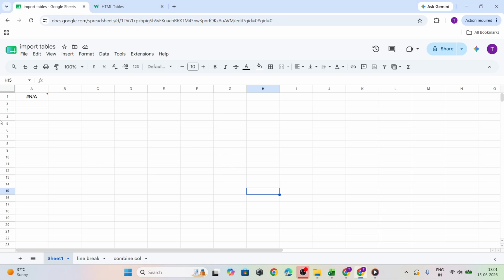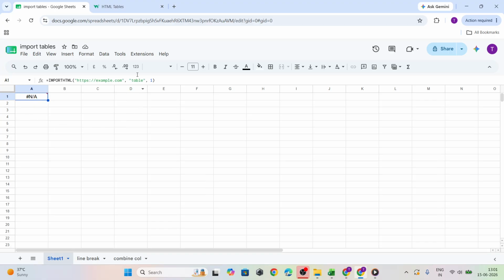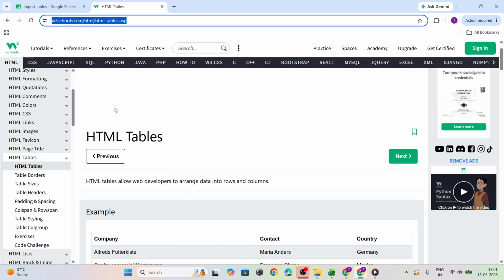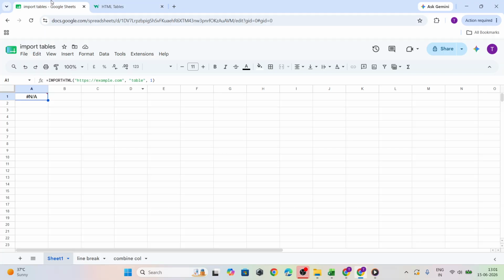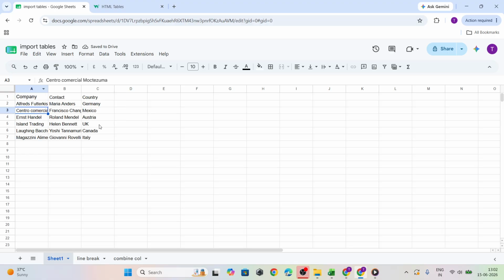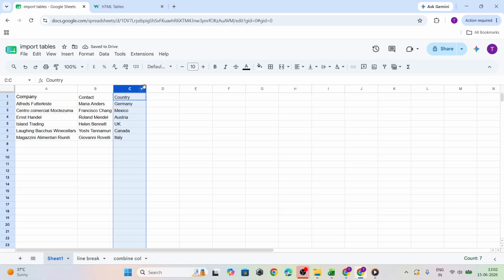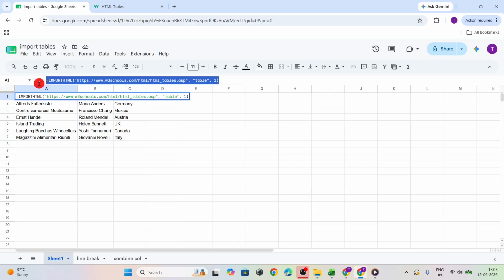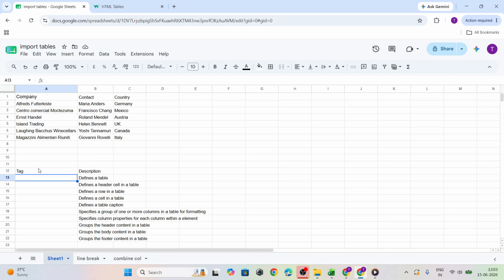How To Import Tables From Webpages Into Google Sheets (Step By Step)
Learn how to import tables from webpages into Google Sheets using the IMPORTHTML function for fast data automation. This Google Sheets tutorial shows you the easiest way to scrape web data without writing any code.